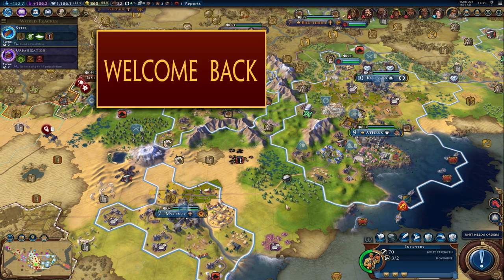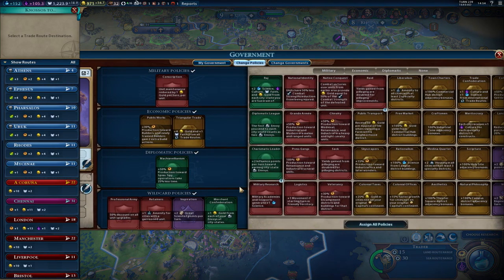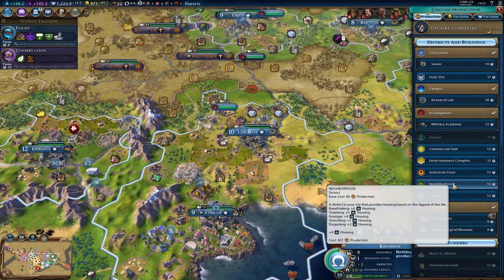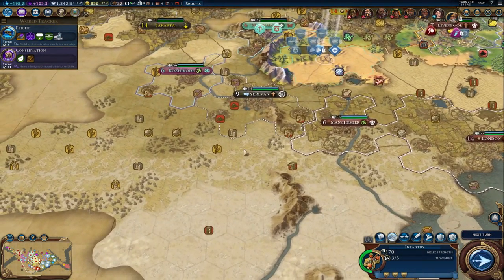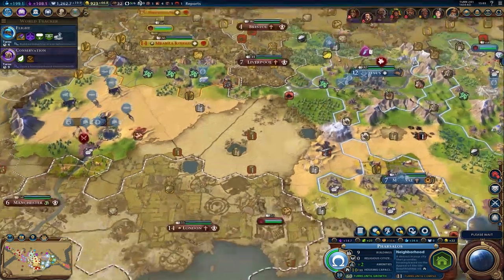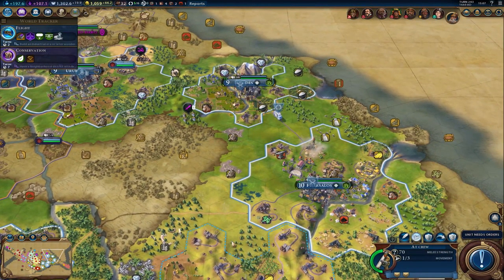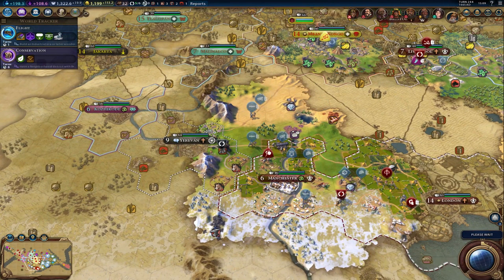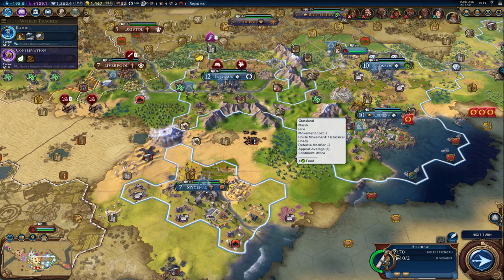Civilization 6 Gameplay | Greece 🏛️ | Let's Play | Episode 21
Civilization VI Let's Play as Greece. In this series we'll be playing as Pericles. He was a prominent and influential Greek statesman, orator and general of Athens during the time between the Persian and Peloponnesian wars

◯ i.Trek ME-DC1+ME-CLP 12-Inch Clamp Mount Tripod